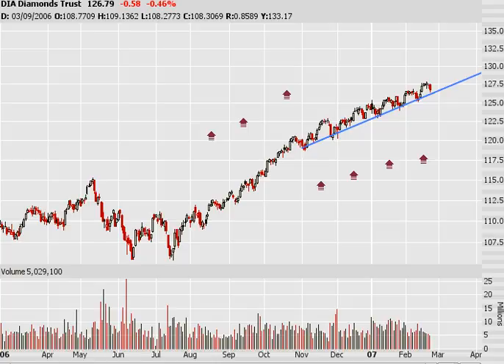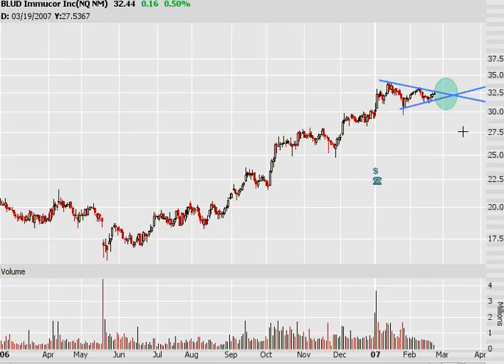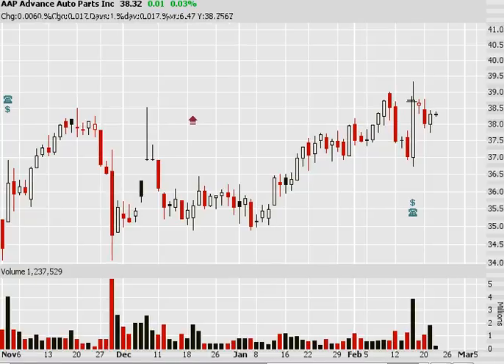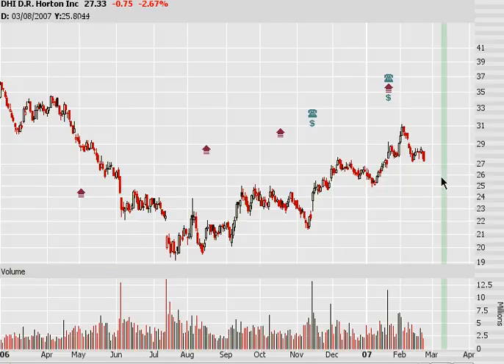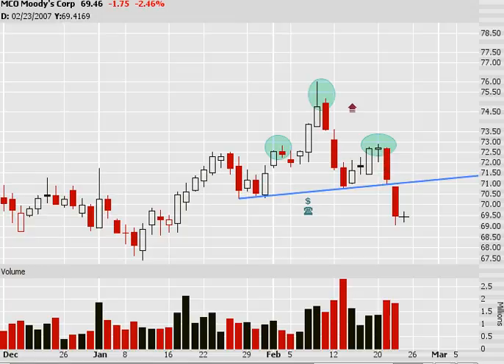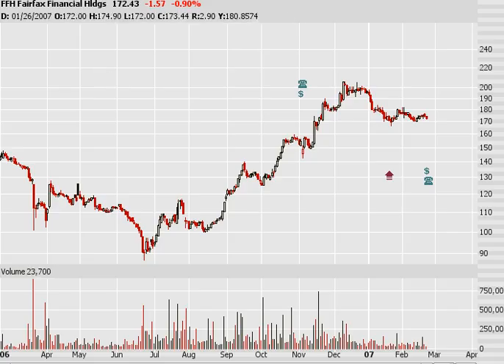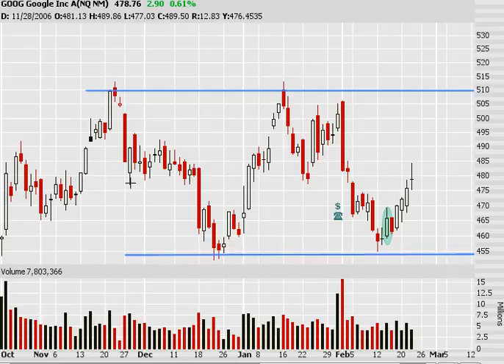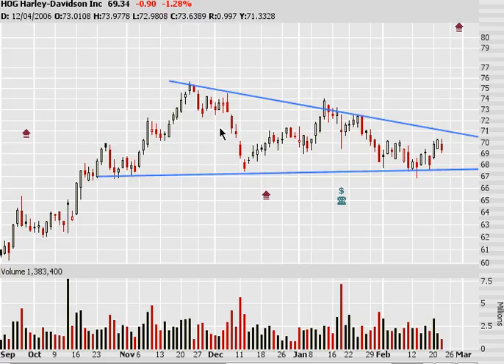Option Addict Analysis 2/22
Watch as we analyze various price patterns and trade set-ups for this week.